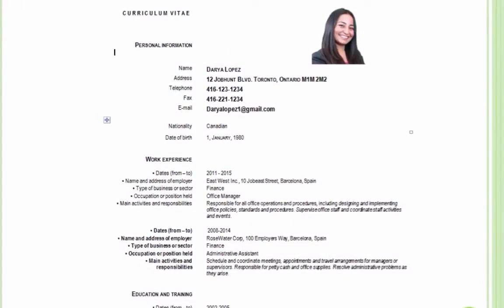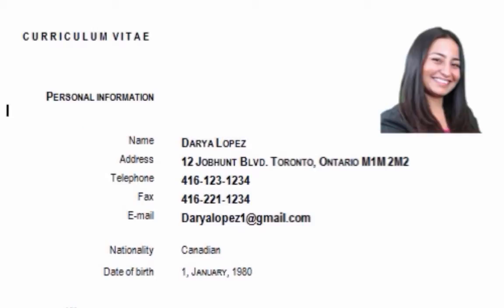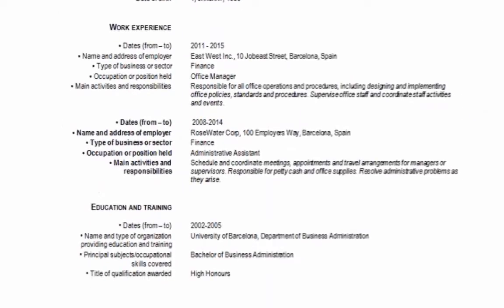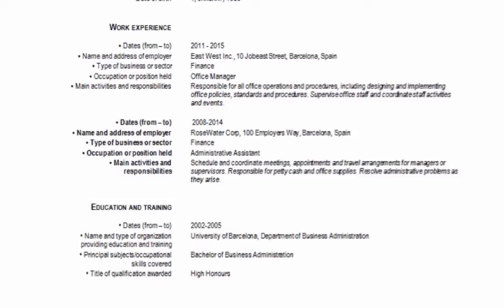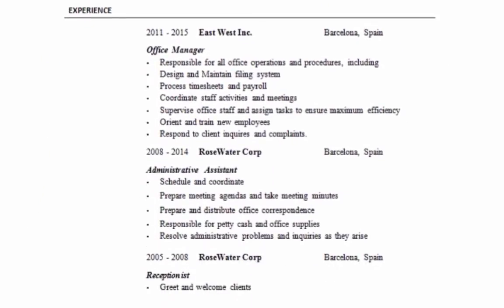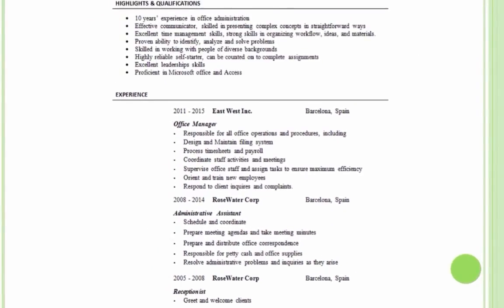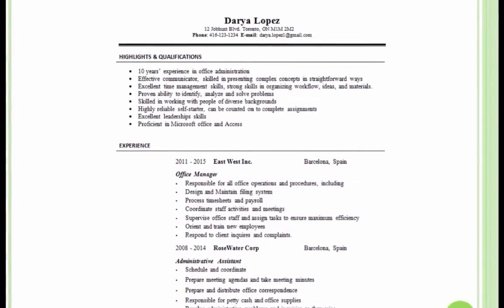2.21The Difference Between a CV & a Resume - Create an Expert LinkedIn Profile for Job Search